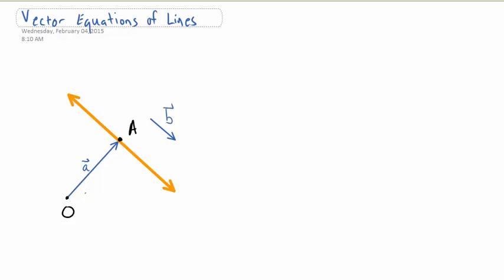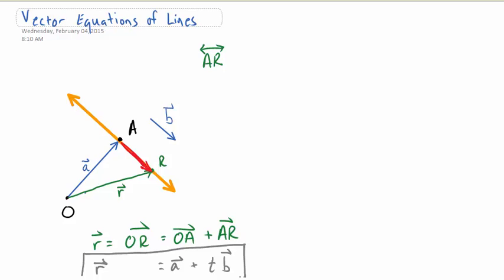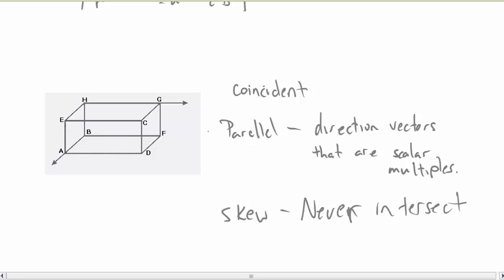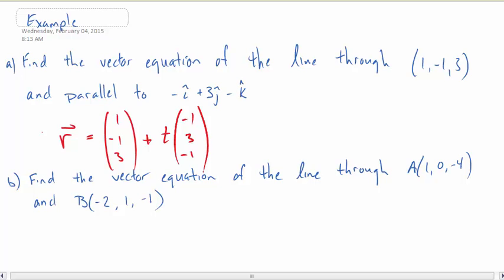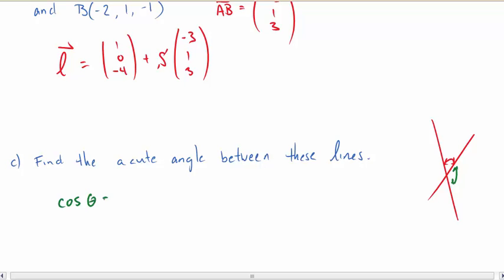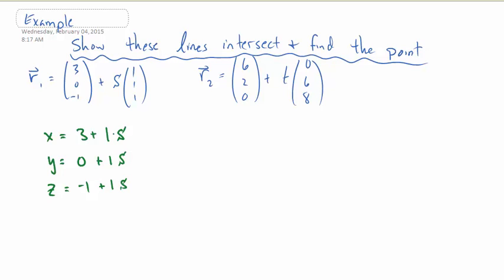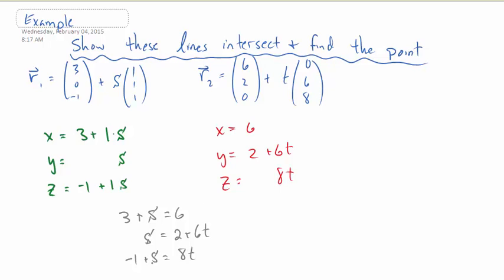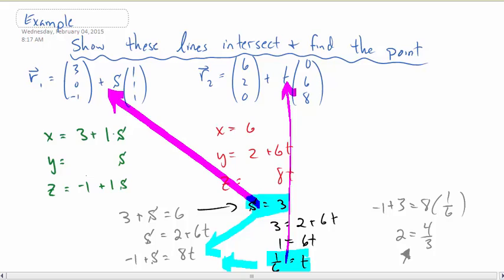Vector Equations for Lines